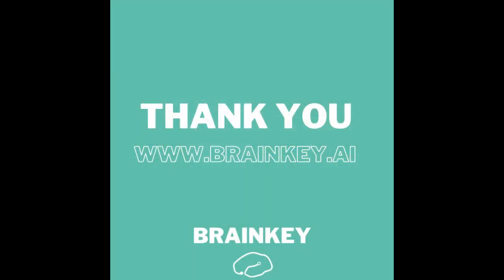BrainKey Talks - Episode 2: Longevity Discussion with Dr. Dr. Dina Radenkovic, MD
Longevity medicine has attracted intense attention from physicians, patients, and even investors over the past year. Longevity medicine represents a fundamental shift in medicine from reacting to the consequences of aging and disease to one where the aim is to optimize and even reverse aging. In this video, BrainKey’s CEO, neuroscientist Dr. Owen Phillips, Ph.D. discusses longevity with the multitalented Dr. Dina Radenkovic, MD, Partner at the SALT Bio Fund and Chief Science Officer of the Hooke longevity clinic